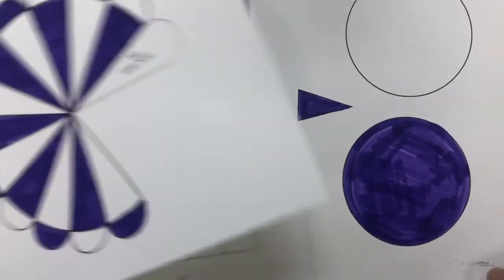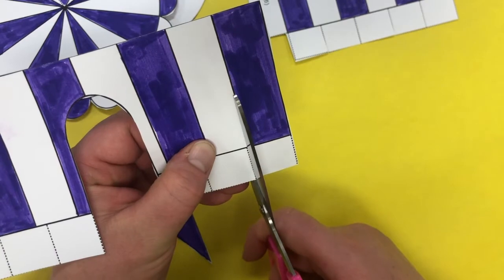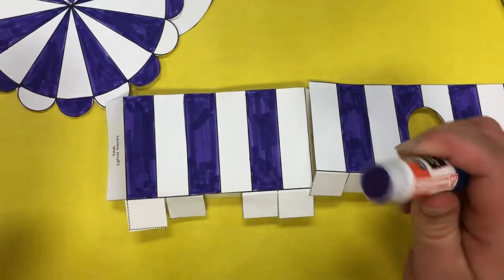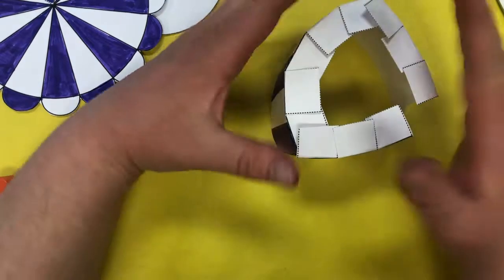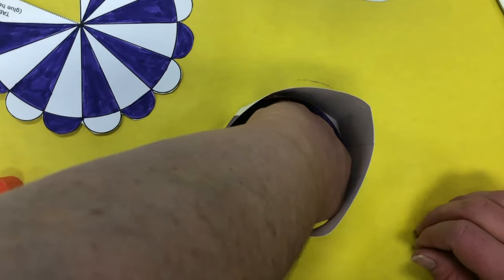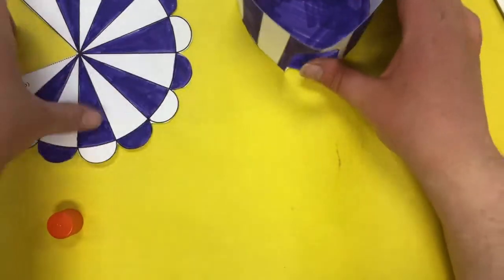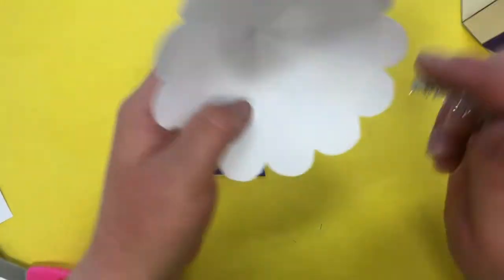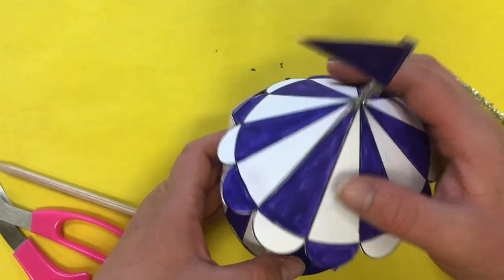Circus Tent Part 2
Here are the instructions on how to put your tent together.